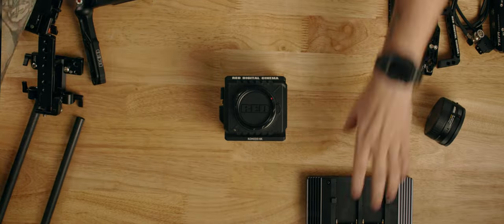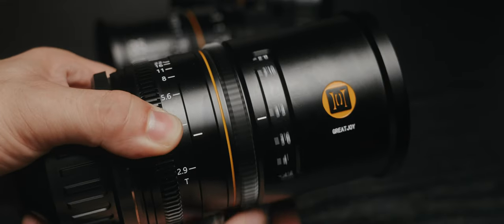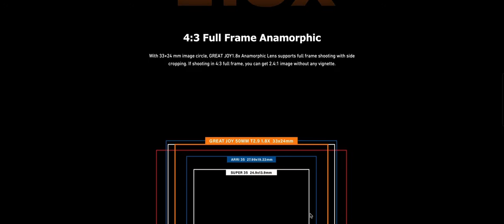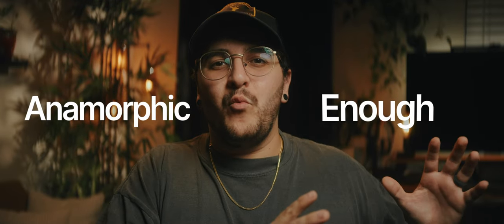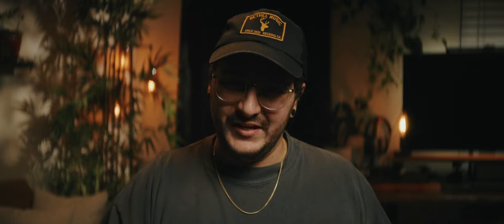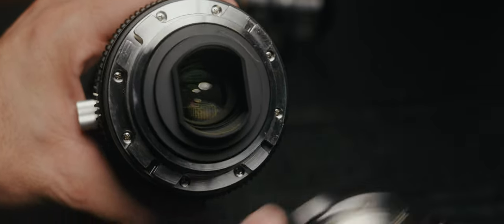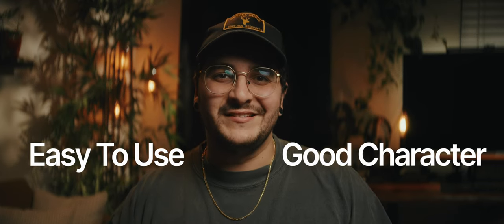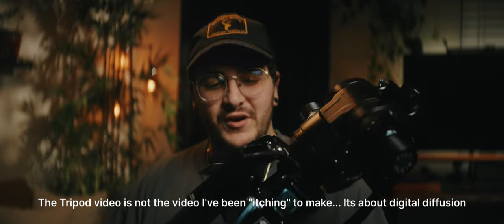GreatJoy 1.8x Full Frame Anamorphic Lens Review! | Better Than The Blazar Remus 1.5x?!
Yes, I purchased these lenses w/ my own money and I don't regret it one bit! The Greatjoy 1.8x Anamorphic Lens set is incredibly underrated and seems to have slept under the radar with the release of all the new anamorphic on the market. this is a shame because I believe it trumps everything on the market today for the money...if you have anymore questions, feel free to ask away in the comments sections or reach out to me via my Instagram!